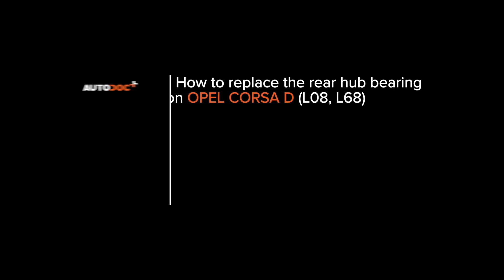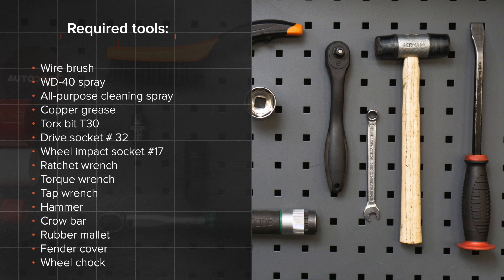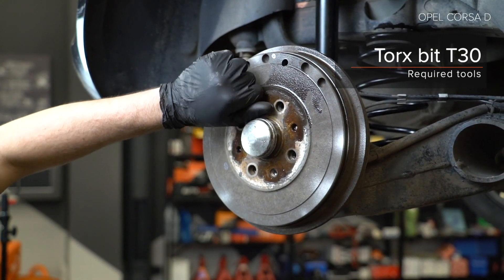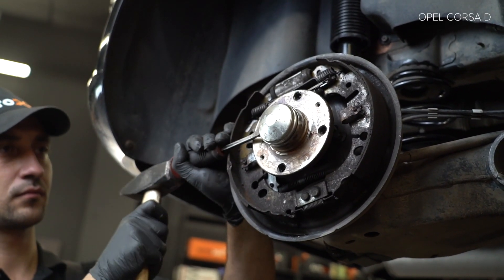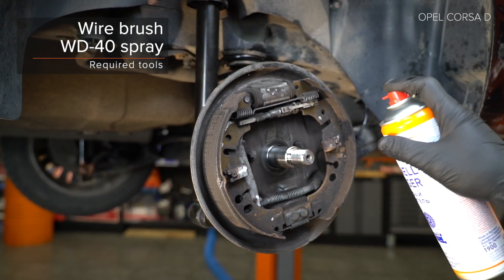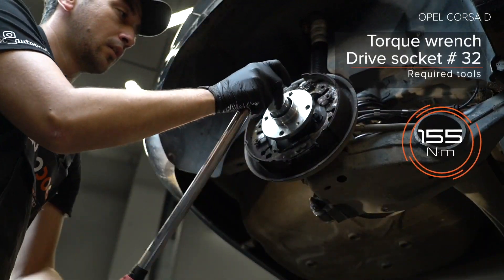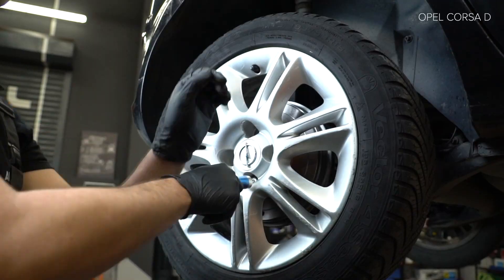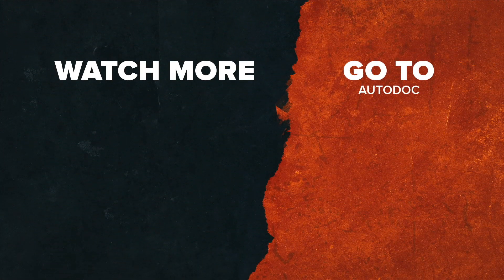How to change rear wheel bearing / rear hub bearing on OPEL CORSA D [TUTORIAL AUTODOC]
How to change rear wheel bearing / rear hub bearing / rear wheel bearing kit on OPEL CORSA D 4 (L08, L68) 1.3 Hatchback 2006–2014 [TUTORIAL AUTODOC]

Wheel bearing on OPEL Adam (M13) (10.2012–...) / OPEL Corsa D Van (S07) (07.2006–08.2014) / OPEL Corsa E Hatchback (X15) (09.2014–...) / OPEL Corsa E Van (X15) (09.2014–...) / VAUXHALL Corsa Mk3 (D) Hatchback (S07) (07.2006–08.2014) cars should be changed, as a rule, according to one and the same procedure.

All video and pdf tutorials on OPEL CORSA D parts replacement: download and watch at AUTODOC CLUB

0:00 — OPEL CORSA D – wheel bearing: step-by-step replacement tutorial
0:34 — Raise the rear of the car and secure on supports.
1:12 — Unscrew the brake drum fastening
1:58 — Remove the hub bearing protection cap.
3:08 — Install the new wheel hub with a bearing.
3:30 — Install the hub bearing protection cap.
4:22 — Screw in the wheel bolts.